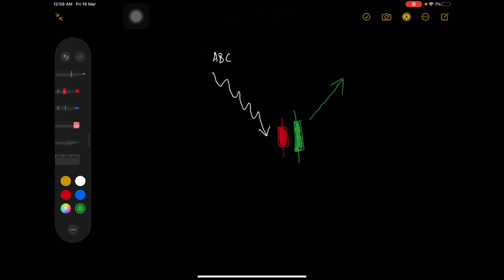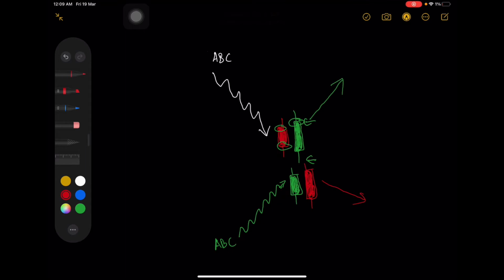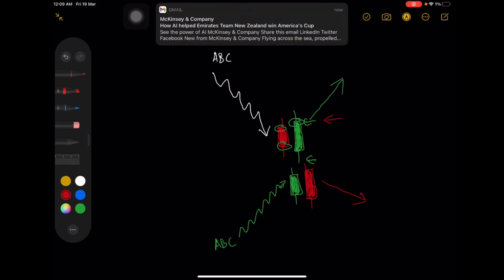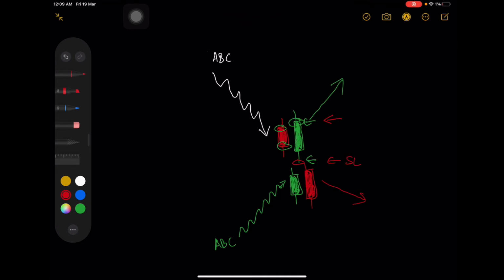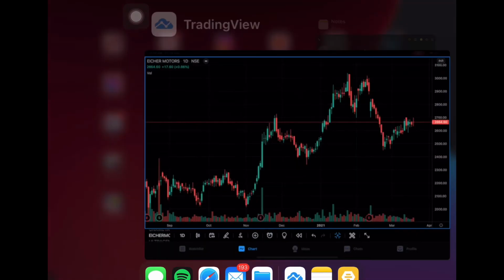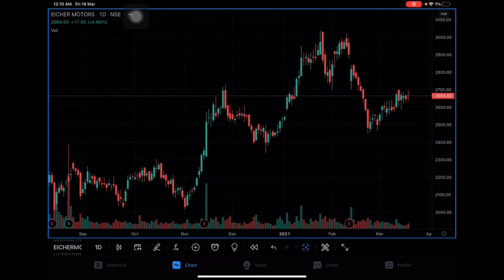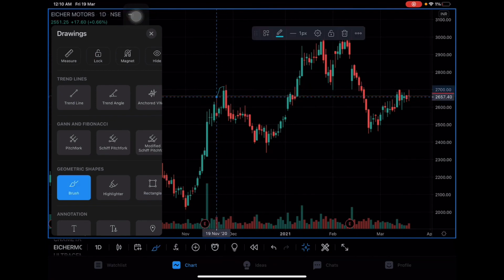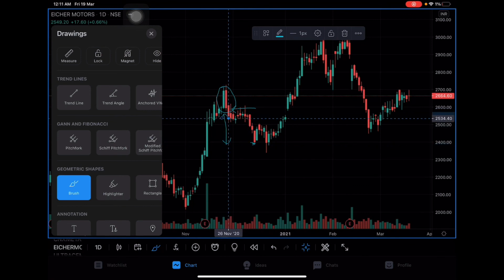Bearish Engulfing Pattern with Eicher Motors | Technical Analysis by The Unemotional Trader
In this video, we talk about the bullish and bearish engulfing candlestick patterns.

We have covered:

What is a bullish engulfing pattern?
What is a bearish engulfing pattern?
What is the psychology behind them?
How to trade them?
Live example - Eicher Motors

Do let us know if you have any questions in the comments section

Signing off,
The Unemotional Trader